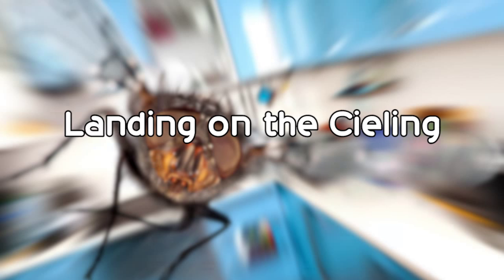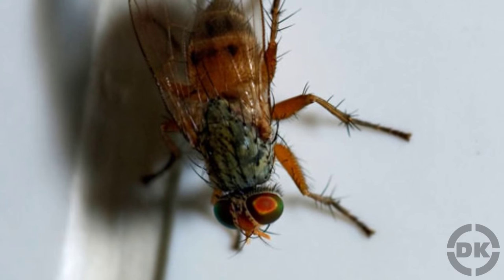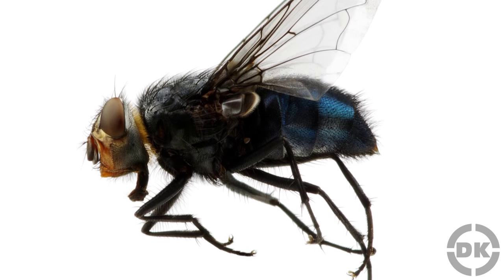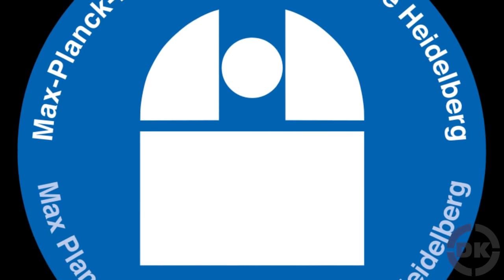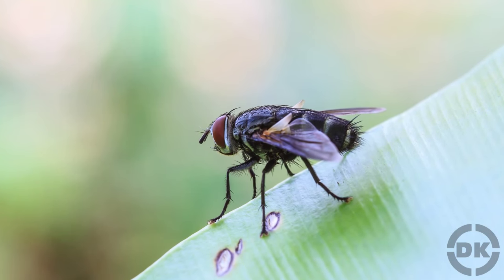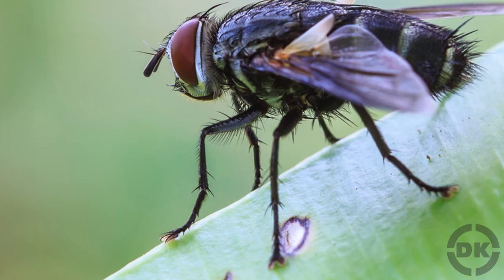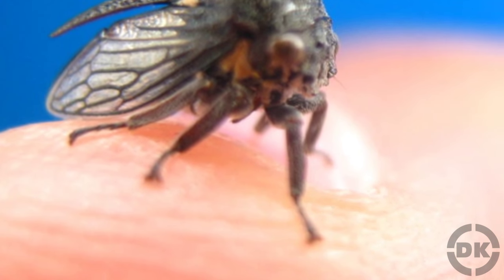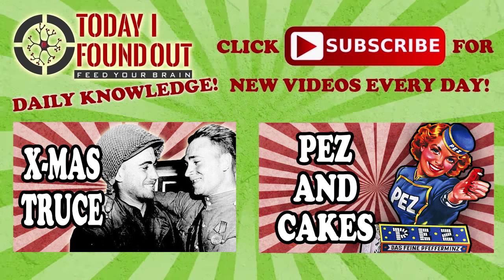How Flies Land on the Ceiling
The Christmas Truce of WWI

The Inventor of the PEZ Confectionery Created One of the World's First Ready-Made Cake Mixes

In this video:

A popular notion of how they accomplished this used to be that the flies would do a half barrel roll sideways just before landing on the ceiling and then let their momentum carry them the rest of the way up.  This was shown to be incorrect when, in 1958, Natural History Magazine took and published photos of flies landing on the ceiling.